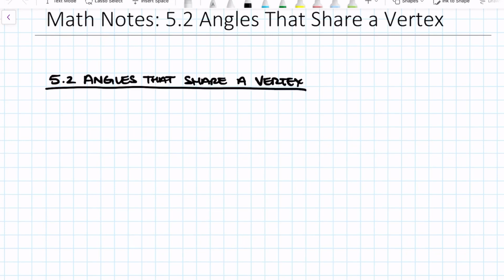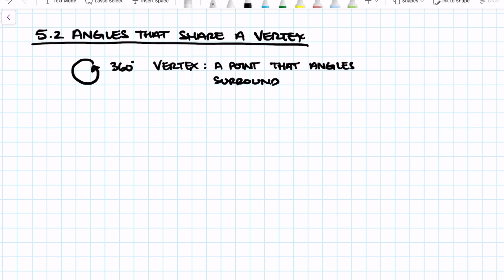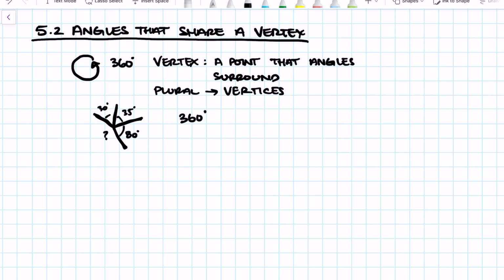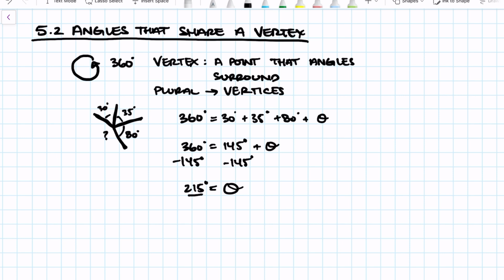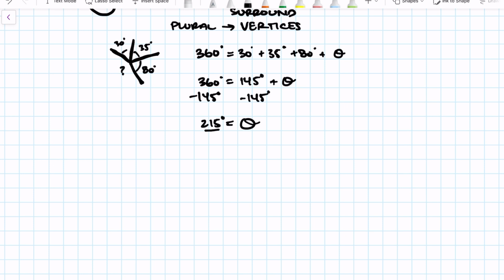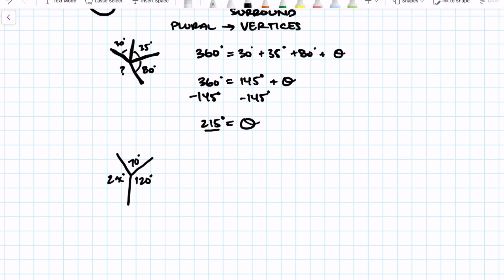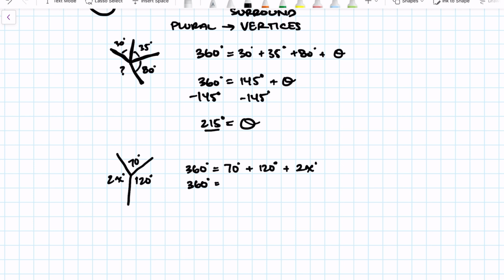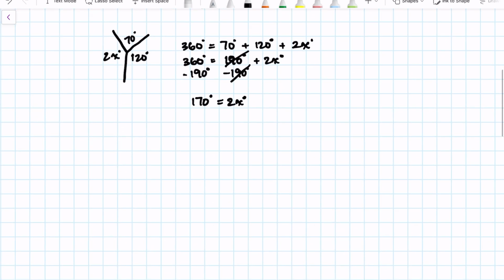Math Notes: Angles That Share a Vertex (part 1)